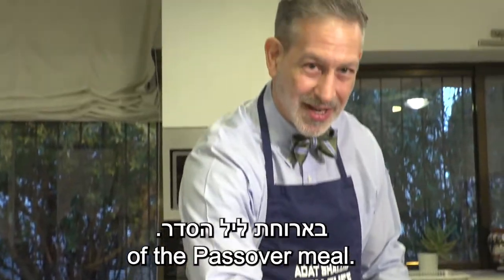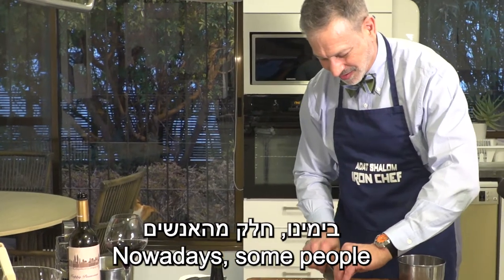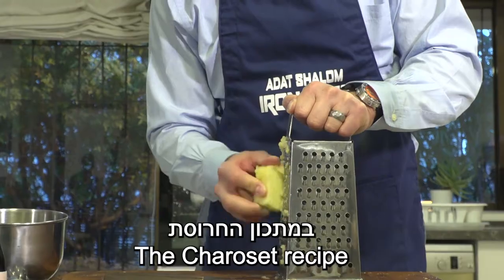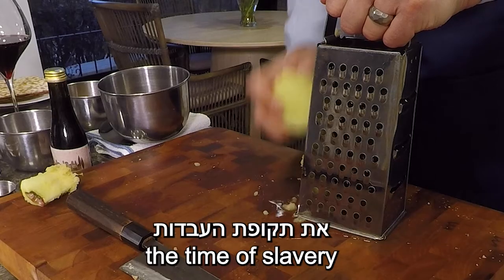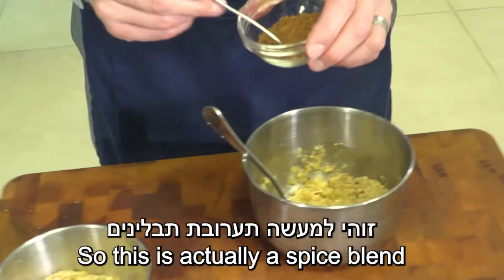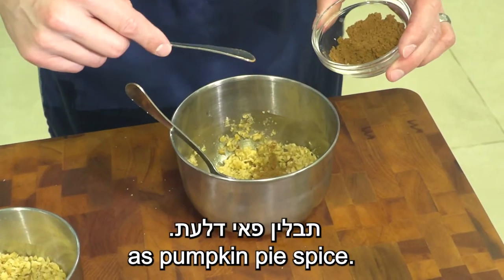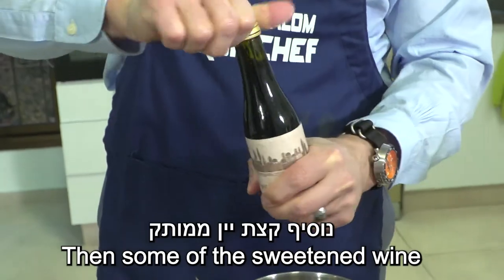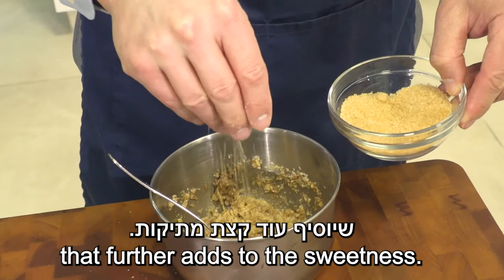Happy Passover from the U.S. Chargé d'Affaires in Israel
מהו המרכיב הסודי במתכון החרוסת של הממונה על ענייני שגרירות ארה״ב בישראל, ג׳ונתן שרייר? התשובה בסרטון...
האם גם לכם יש מתכון מנצח לחרוסת? מוזמנים לשתף אותו איתנו בתגובות!
חג פסח שמח!🌸

What’s our Chargé d'Affaires secret Charoset ingredient? Watch and find out. Do you have your own secret recipe? Share it with us in the comments below!
Happy Passover! 🌸